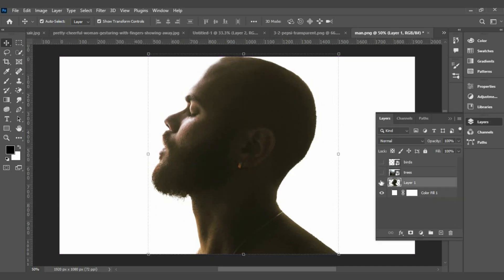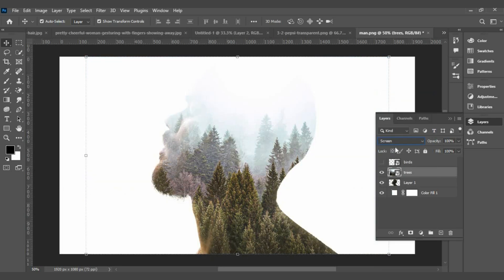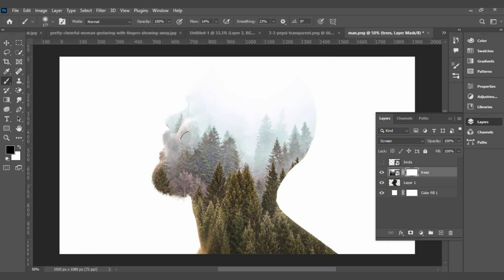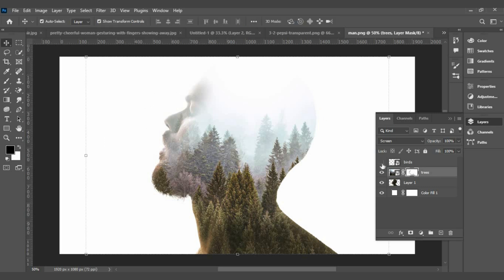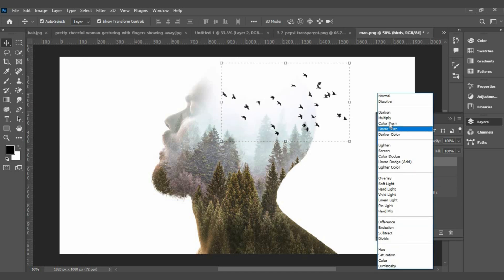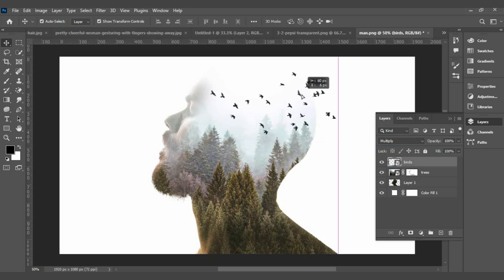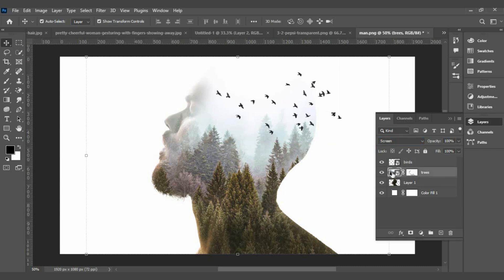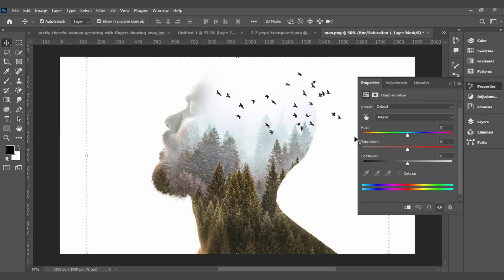Creating a Double Exposure Effect in Photoshop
This video tutorial will show you how to create a cool double exposure effect in Adobe Photoshop. You will learn how to download images, change their blending mode, add layer masks, use the brush tool, and create a new fill and adjustment layer. By following these steps, you will be able to create a unique and eye-catching double exposure effect in your own photos.

► Double Exposure Magic: Photoshop Tutorial
► Next Level Double Exposure in Photoshop
► Step-by-Step Double Exposure in Photoshop
► How to Create a Double Exposure Effect in Photoshop
► Blend Images Seamlessly: Photoshop Double Exposure Tutorial
► Photoshop Tutorial For Beginners
► Photoshop Tips and Tricks 2025
► Double Exposure Effect
► Easy Photoshop Tutorial
► N.A Graphic Design